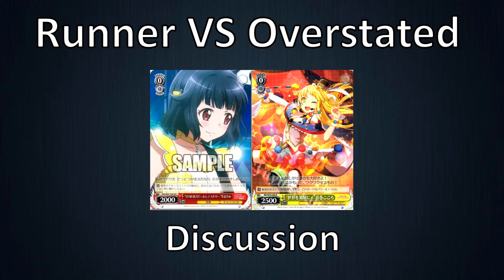Weiss Schwarz Meta Talk: Runner vs Overstatted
BIG BRAIN

Click▼